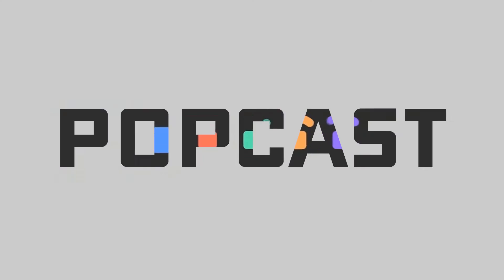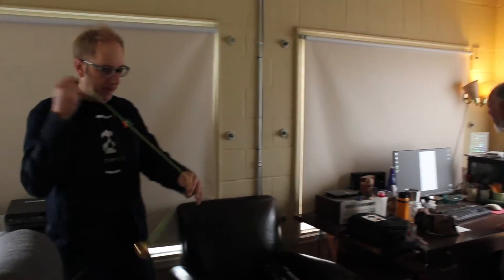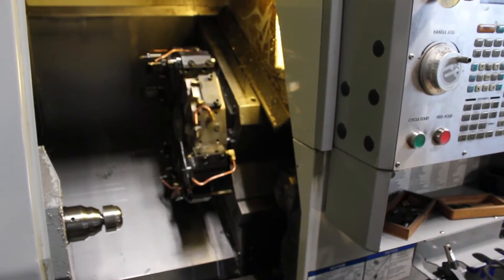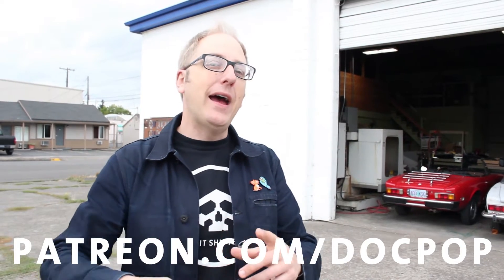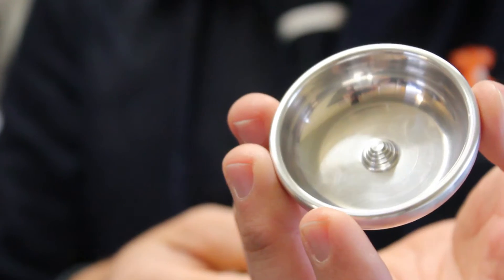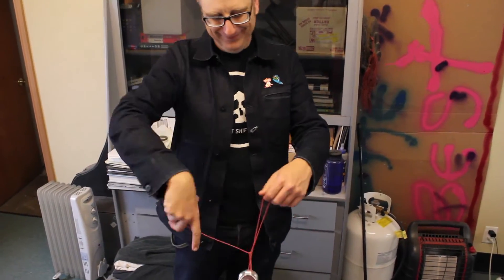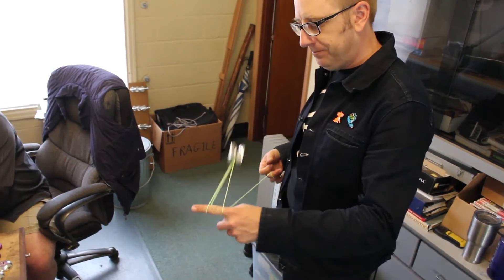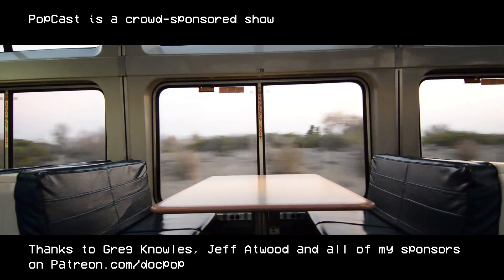The 48 Hour Yo-Yo Project: Day 2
On September 27th, 2018, I hopped on a train from San Francisco to Eugene, OR to design a brand new yo-yo with the One Drop crew. This video is part one of a two part series about designing a modern responsive yo-yo called The Weekender.

Big shout out to the One Drop crew for hosting me and to Clifton B who helped shoot the trip and did ALL of the beautiful editing you see in this video.

0:00 Intro
1:08 Train song
1:42 The story so far
4:21 1D Chess
4:44 The first Weekend prototypes
6:27 Trick Tutorial: Jelly Rolls
7:10 Recap